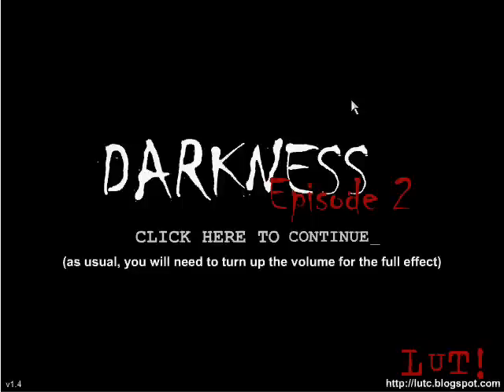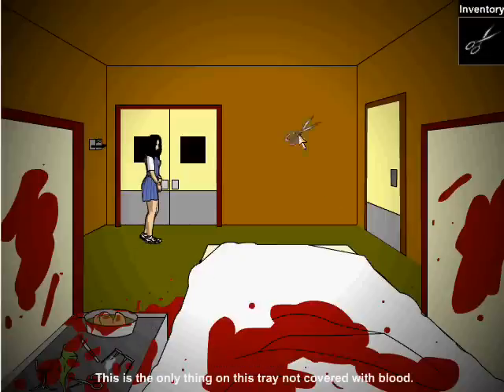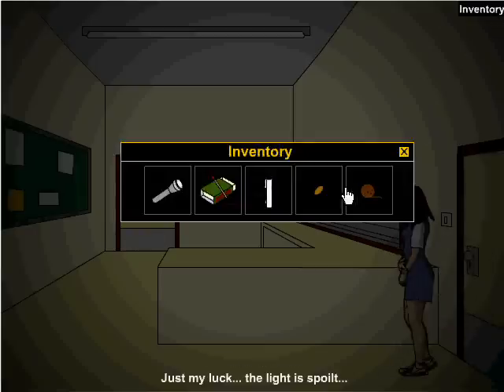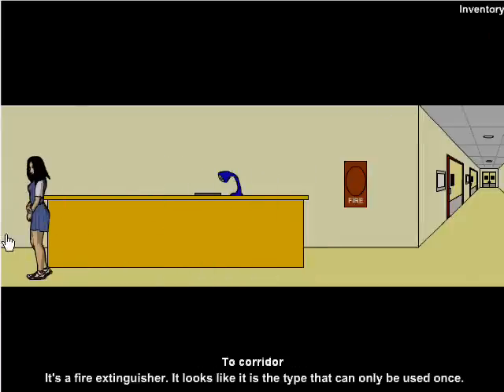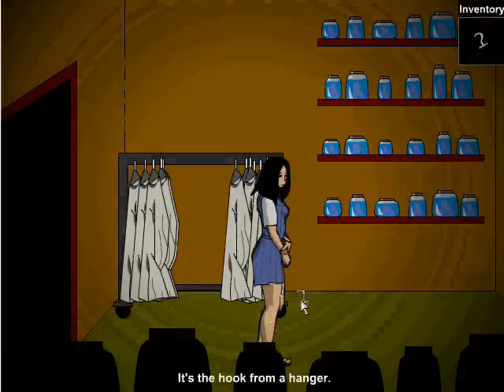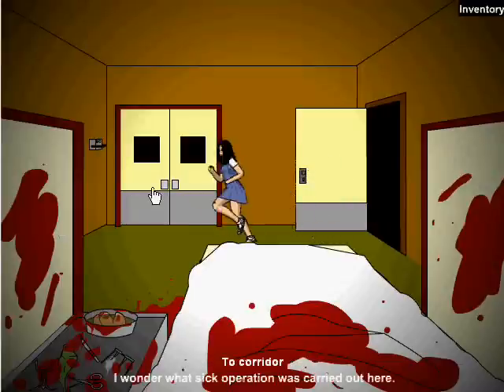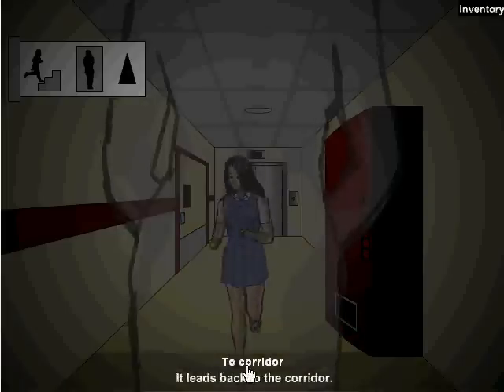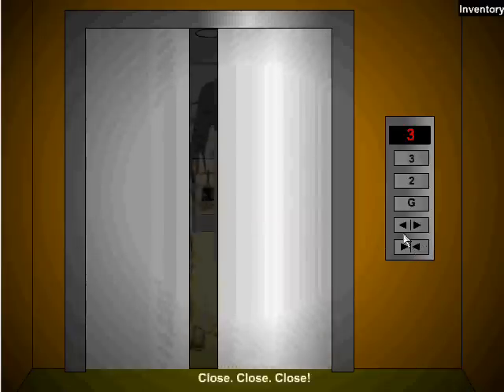Darkness: Episode II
Silent Hill, meet Fatal Frame; Fatal Frame, Silent Hill

***I've heard there's also a second ending in this one; Players, hop to it!